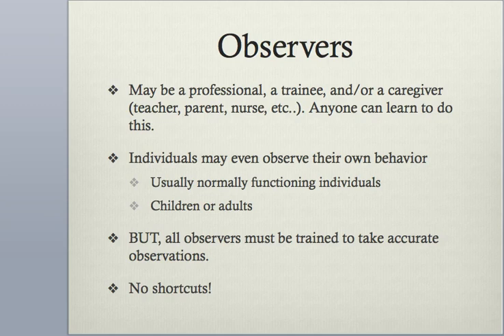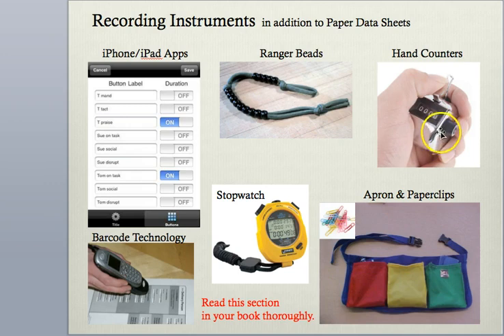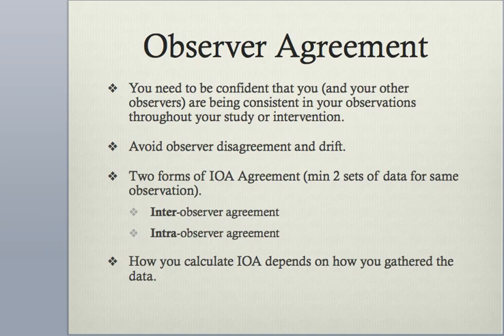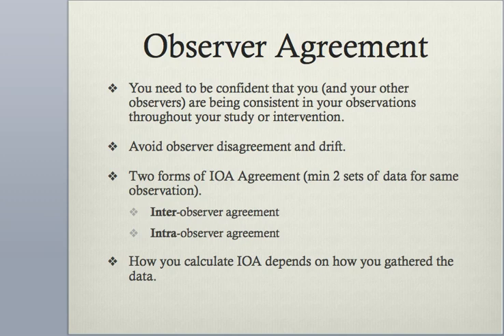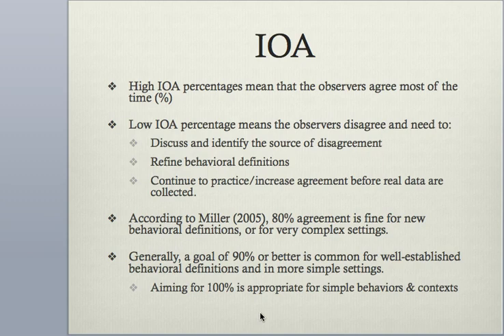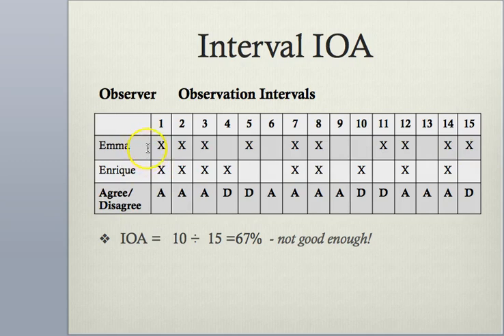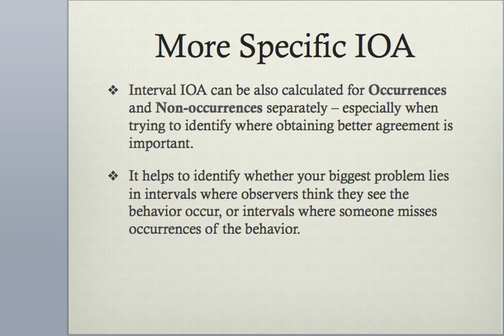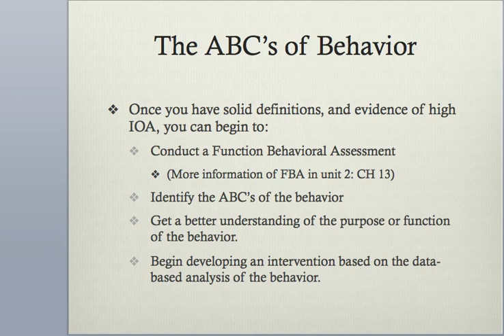PSY 303 CH 02C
Lecture 2C: Chapter 2 in Raymond Miltenberger's Behavior Modification (6th Ed).